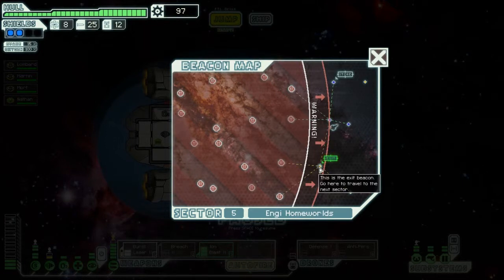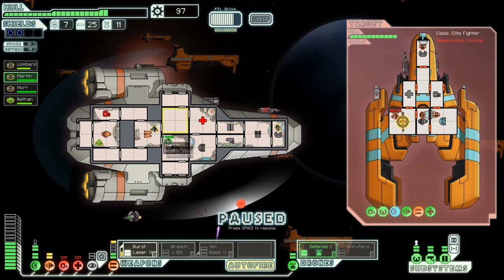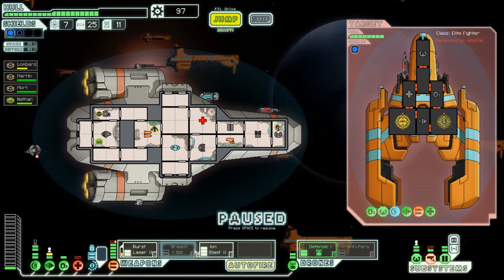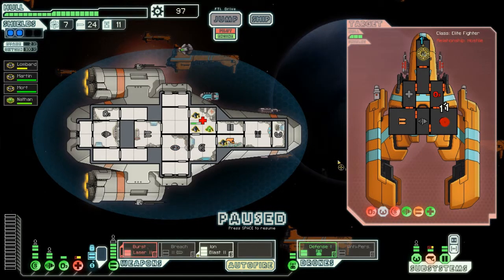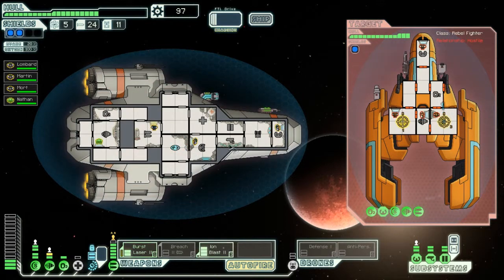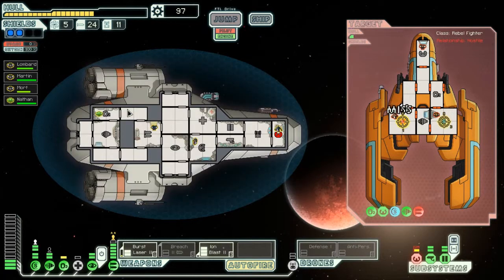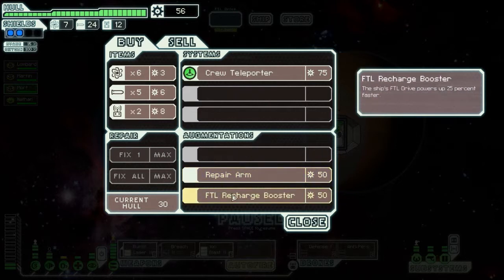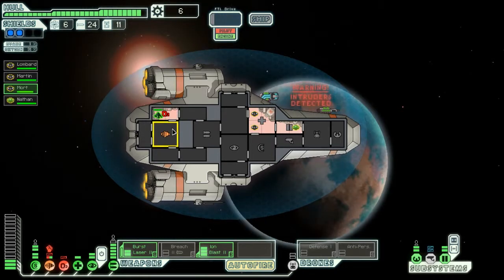xJamin does FTL ep. 5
Recorded this a few nights ago. I was feeling sick, couldn't sleep... so I played FTL!